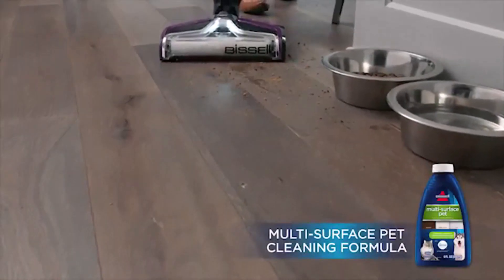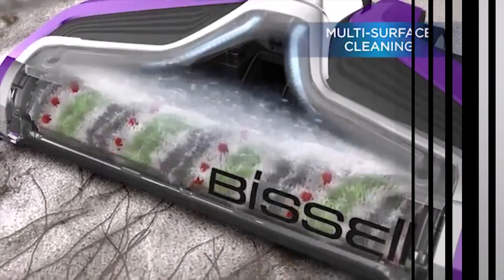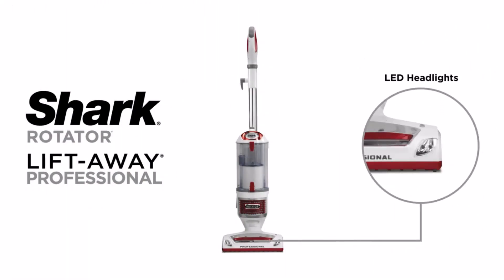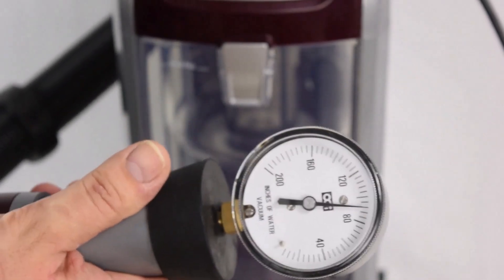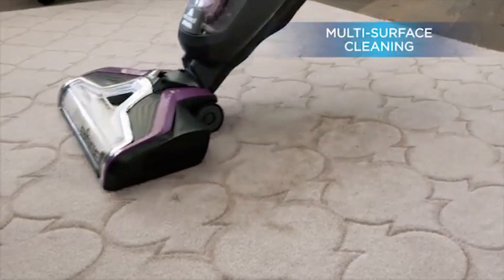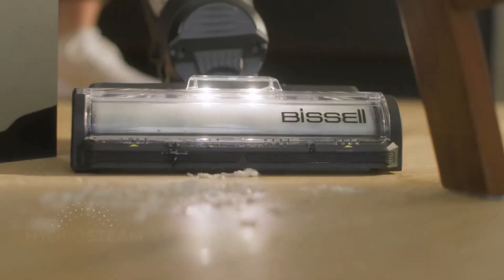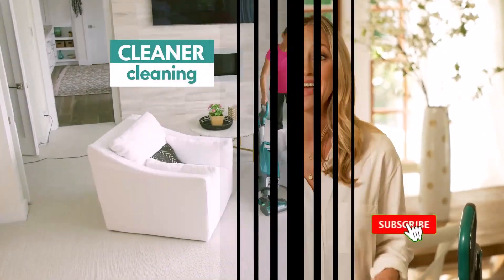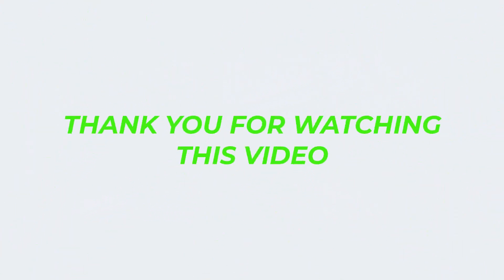Shark stratos reviews 2024 | Top 5 shark stratos upright vacuum review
Links to shark stratos reviews 2024, stratos az3002, shark stratos cordless, shark stratos, shark stratos cordless, shark stratos vacuum cleaner, shark stratos vs vertex, shark stratos powerfins, shark az300ktm1 review, top 5 shark stratos upright vacuum  review are listed below. At Kitchenexplain Vlogs, we've researched the best top 5 shark stratos upright vacuum  review on the Market for saving time and money for the Customers.

The links are "Genius Links." In the case of Amazon, Genius links direct you to the Amazon store for your country. For example, if you are from Canada, the Genius links will direct you to the Amazon.ca listing instead of the Amazon.com listing.”